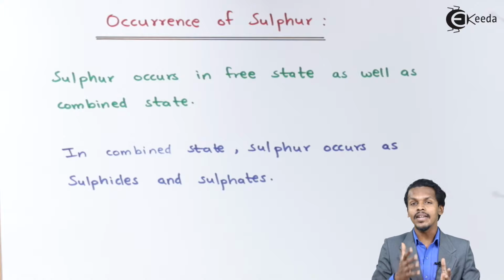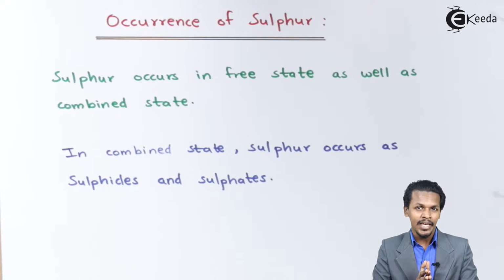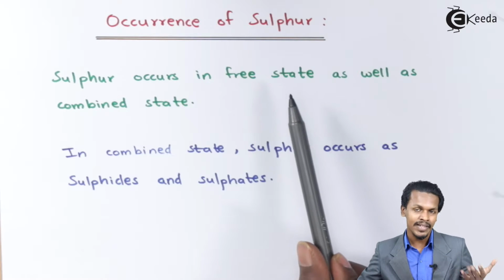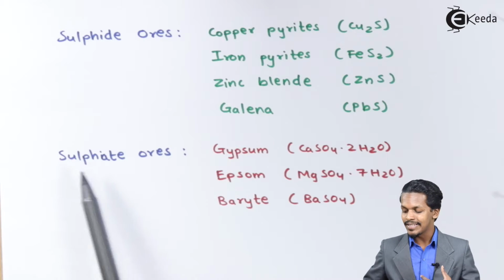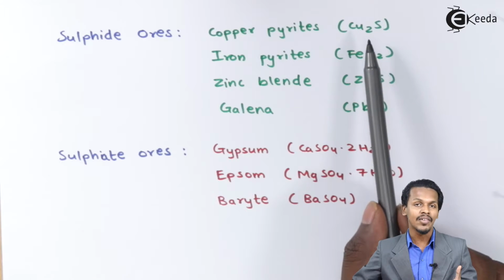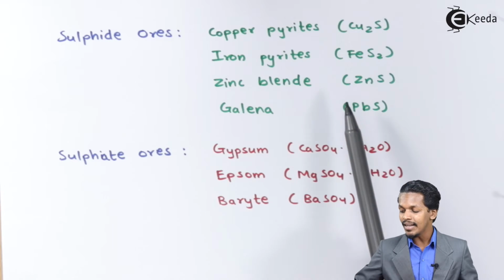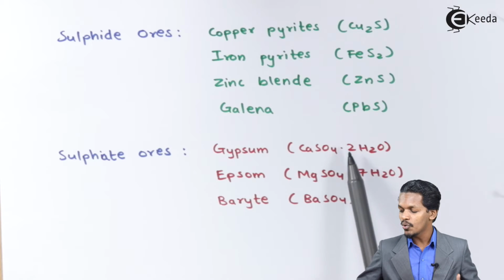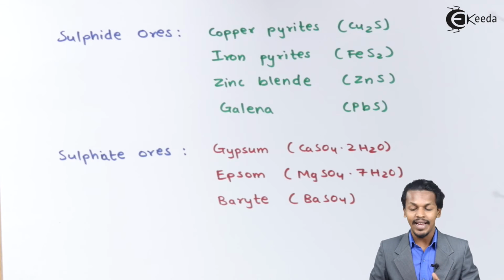Occurrence of Sulphur - P-Block Elements - Chemistry Class 12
Occurrence of Sulphur Video Lecture from P-Block Elements Chapter of Chemistry Class 12 for HSC, IIT JEE, CBSE & NEET.

Happy Learning : )